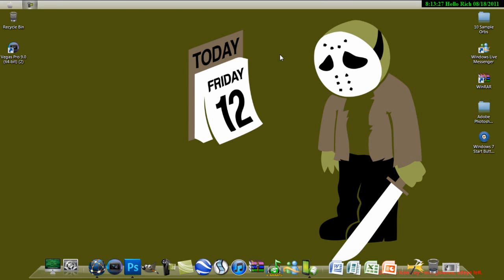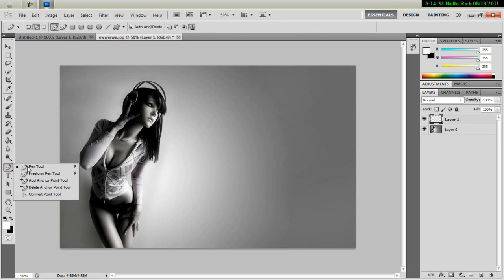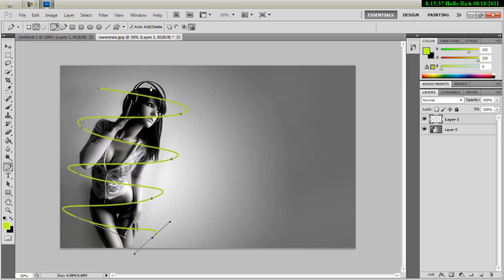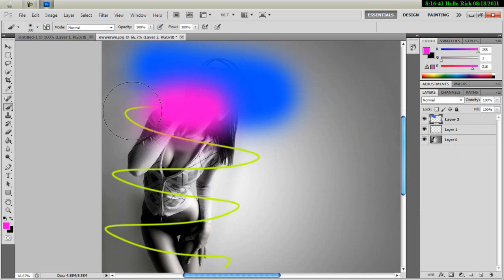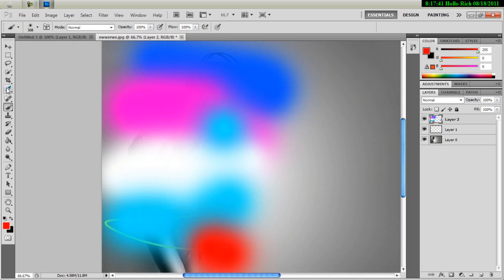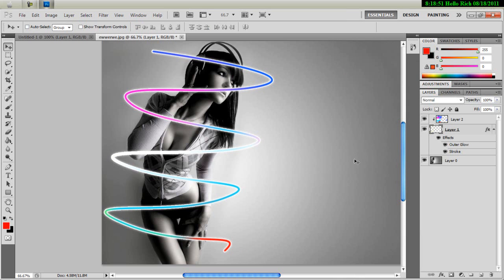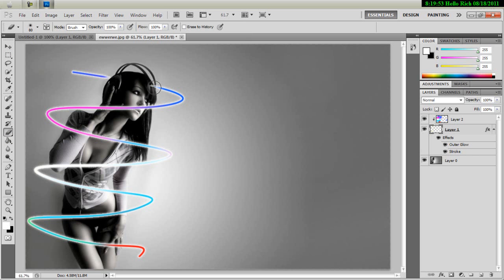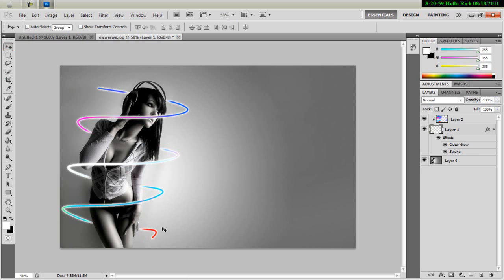Photoshop Tutorial - Multi' Coloured Swirls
Learn to make Multicoloured swirls as shown in the video Above.